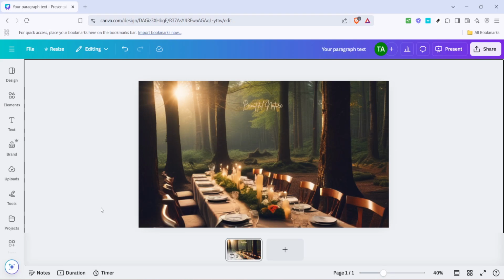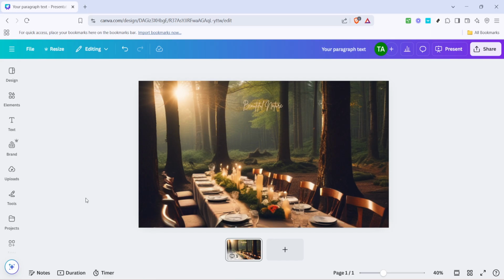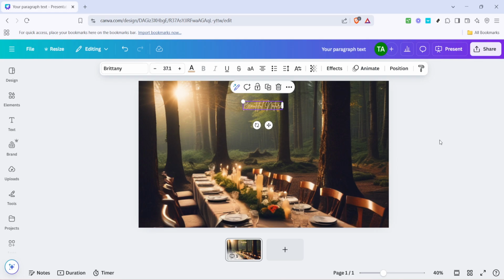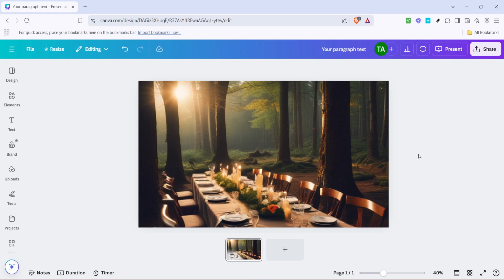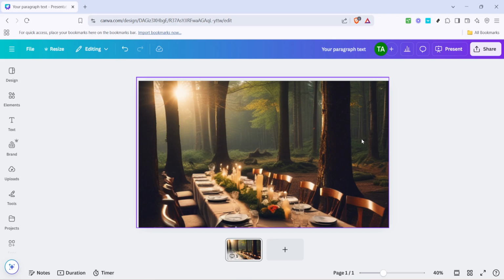How to Remove Text in Canva (Full 2025 Guide)